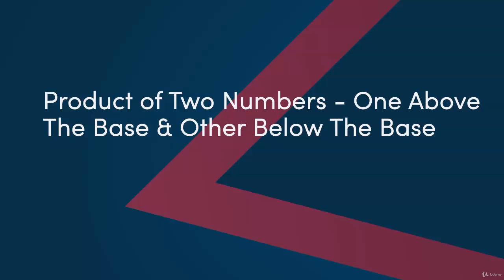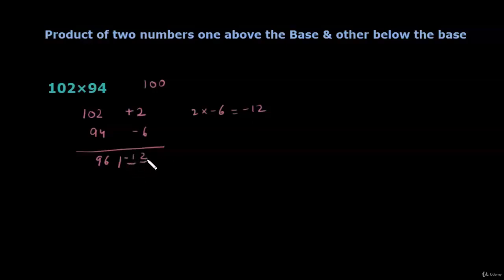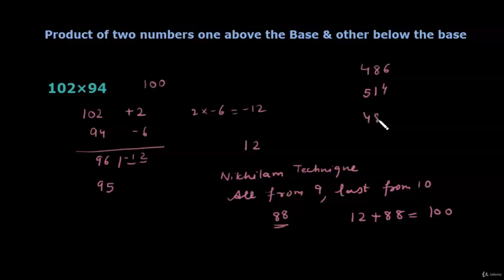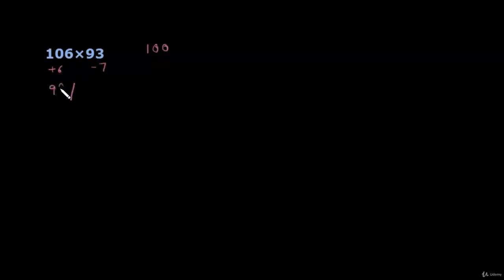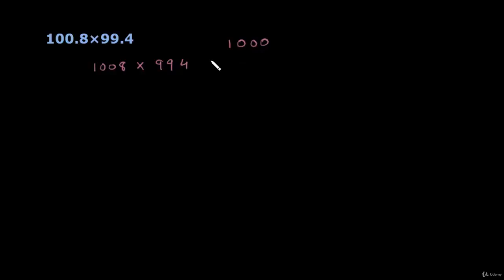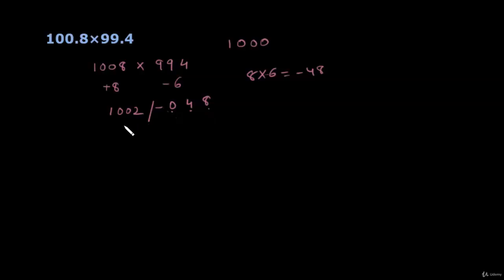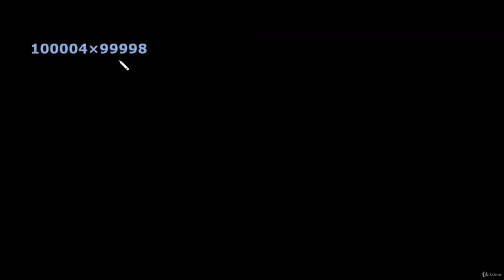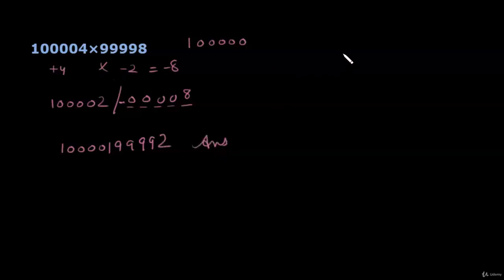3. Product of two numbers one above and other below the base